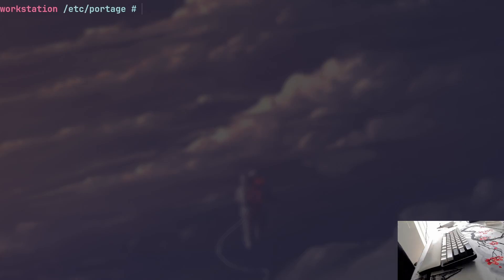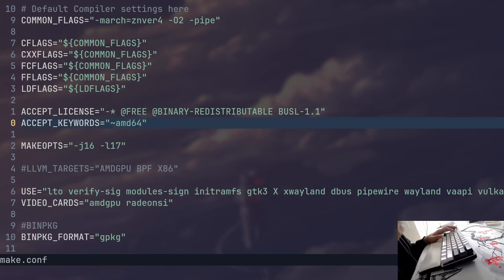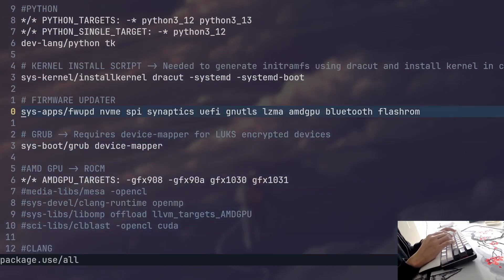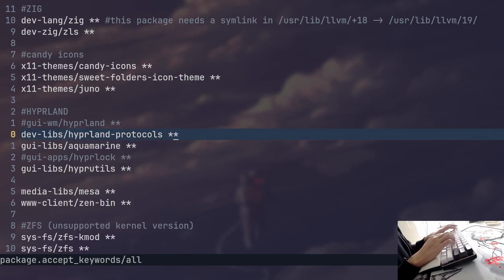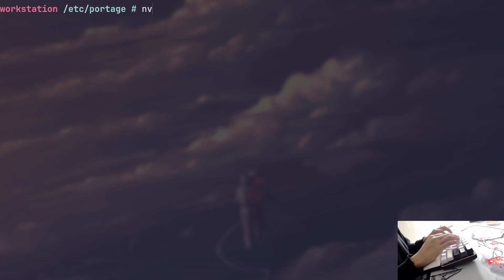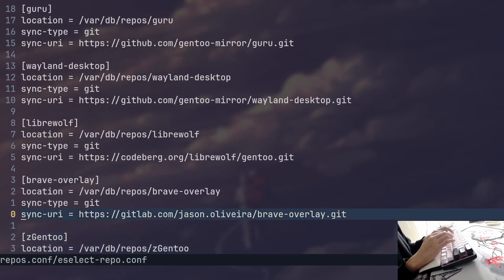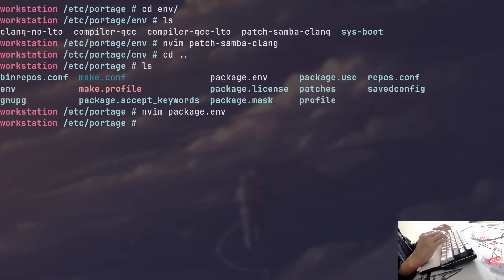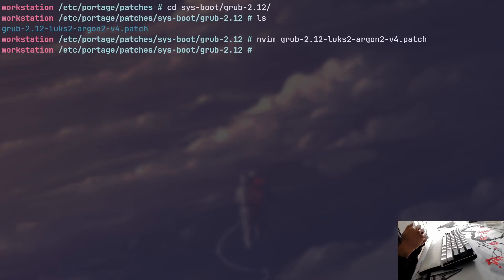Basic Portage Configuration Walkthrough - Essential Files and Directories - Gentoo Linux | SA1G0N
In this video, I will do a slow walkthrough on the most important files of /etc/portage and what they do!